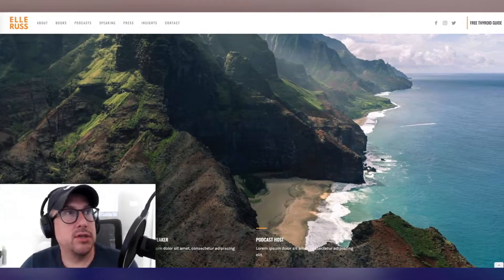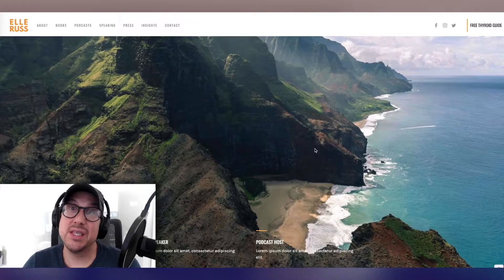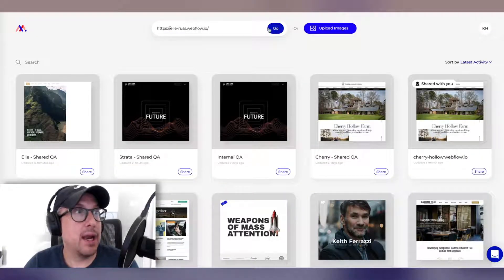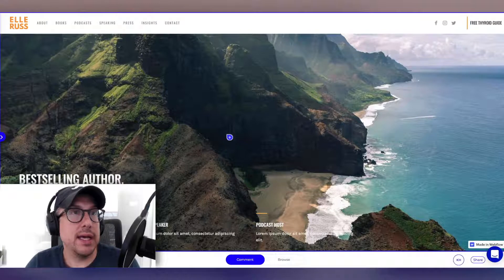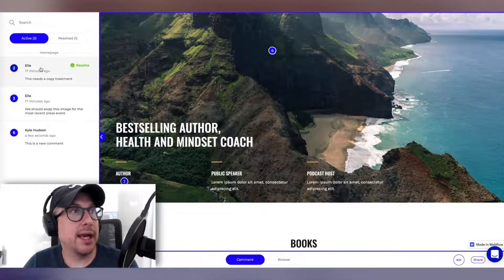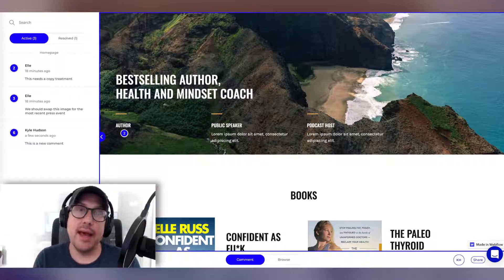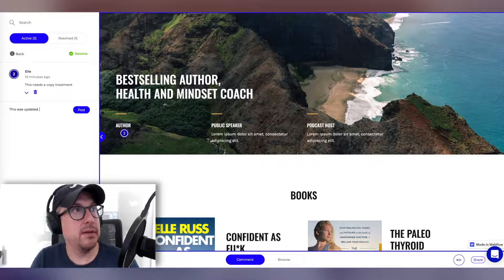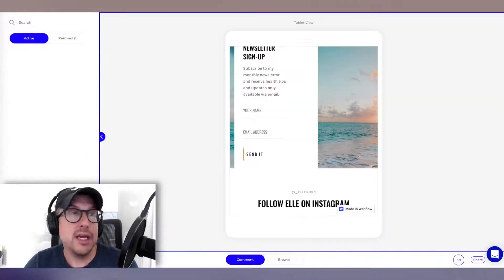Web Agency Founder, Kyle Hudson, on using MarkUp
MarkUp a visual feedback tool that works on any website (live or staging). Upload your URL, add comments anywhere, share with unlimited collaborators, streamline your content review process. All for free.

Kyle Hudson is the founder of Concept Theory, a web design agency. Here's a quick walkthrough of his MarkUp workflow with clients!